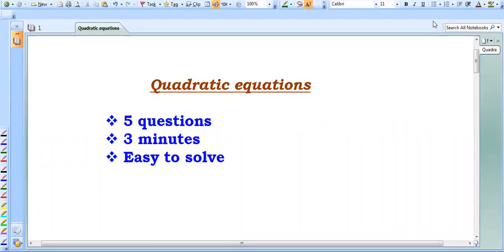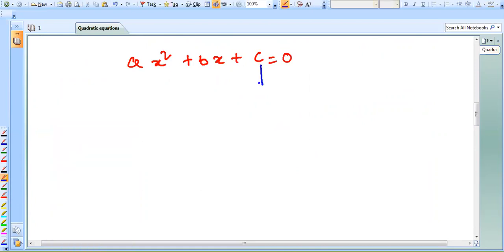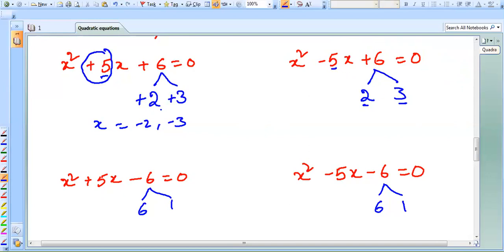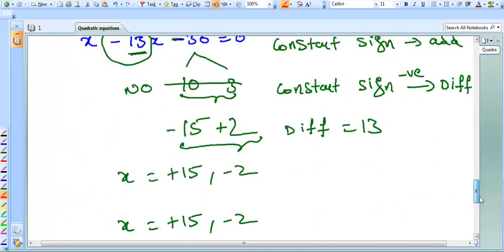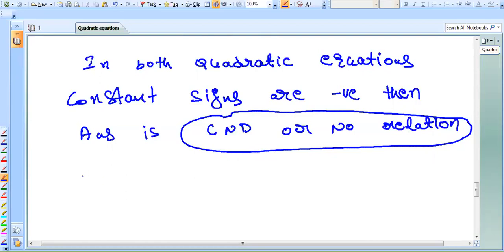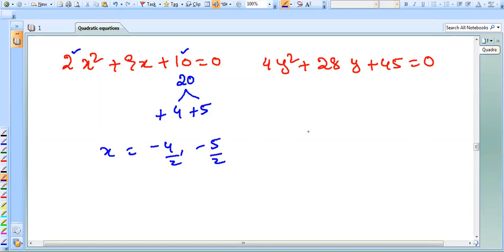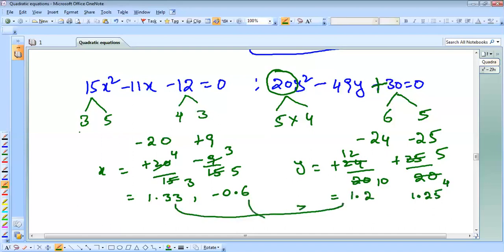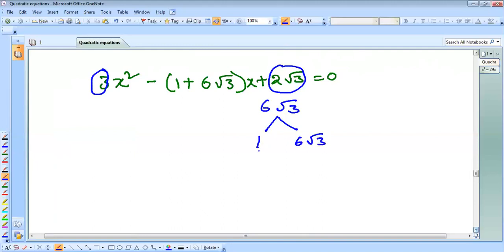Quadratic equations for Bank exams | without formula | shortcut approach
In this video, you will know how to solve the Quadratic Equation Questions by Tricks.
After watching this Quadratic Equation Based Problem Solution Tutorial you can get 5 marks in SBI PO / Clerk Exam. Here you can know all types questions in Quadratic Equation with Solutions.

Quadratic Equation